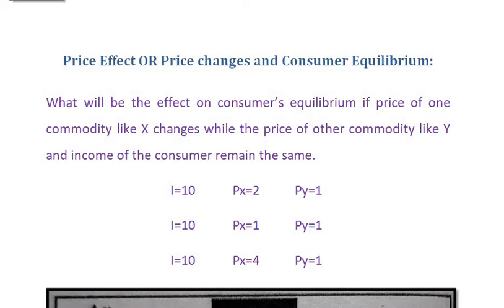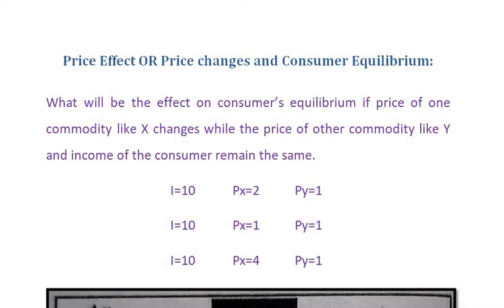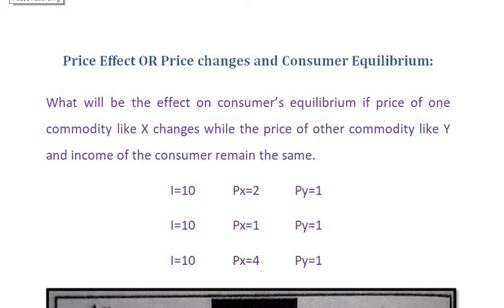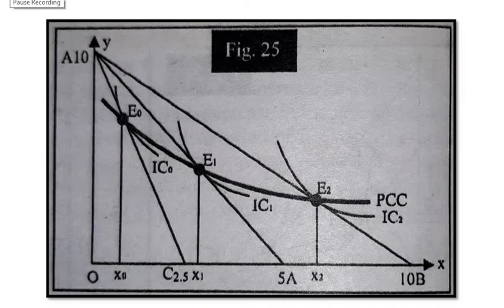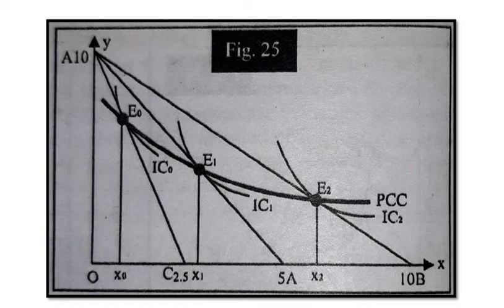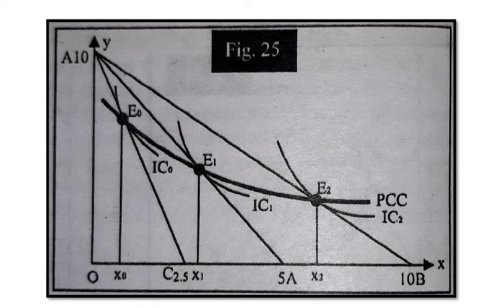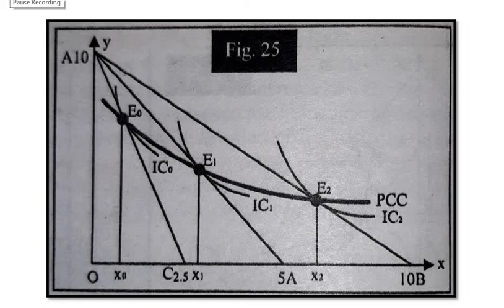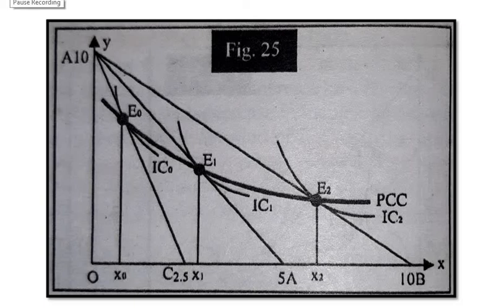price effect | price changes and consumer equilibrium | economics lecture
Assalamu alaikum dear students.
In this video we describe about price effect | price changes and consumer equilibrium